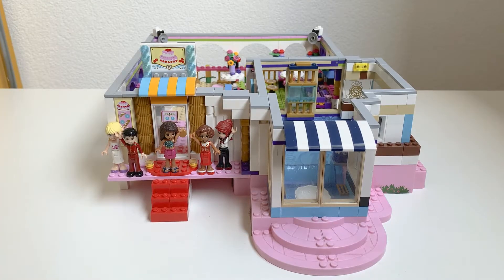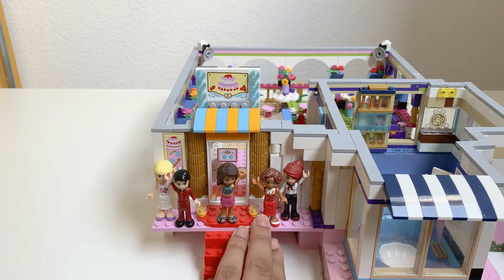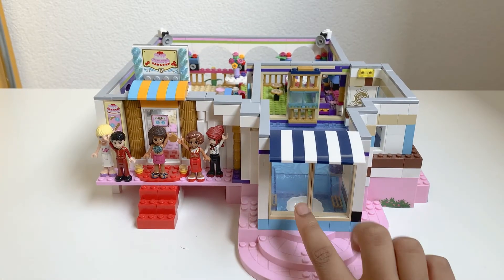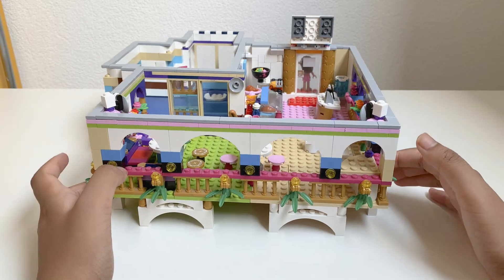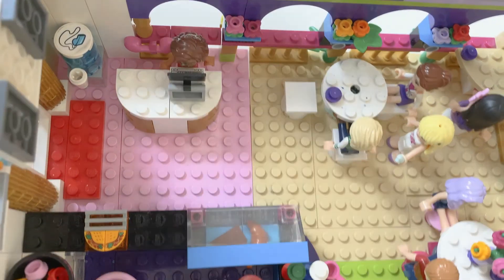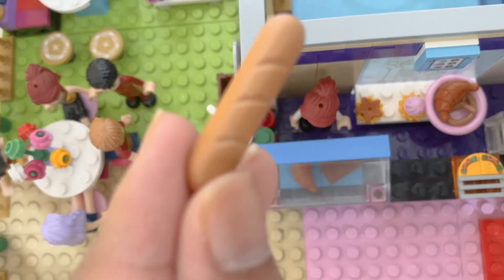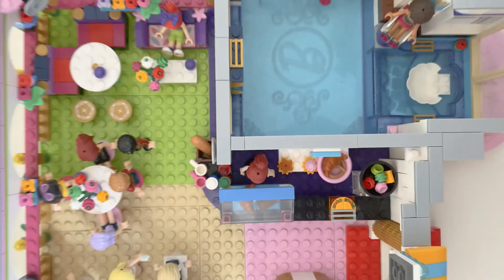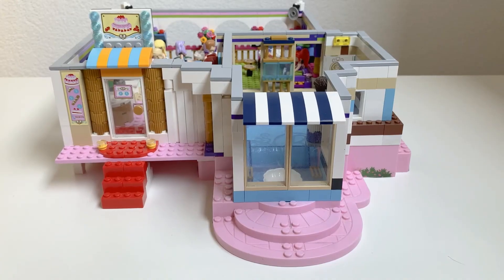LEGO Creative DIY for fun Custom Posh Restaurant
In this video I will show you guys my newest creation: my posh reataurant. I had a lot of fun building it and I hope you guys enjoy it! :)